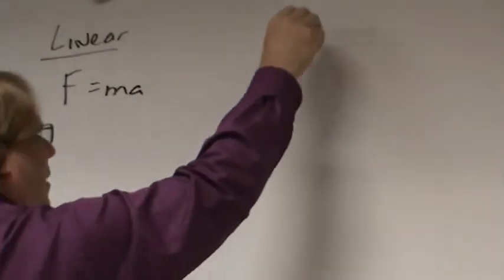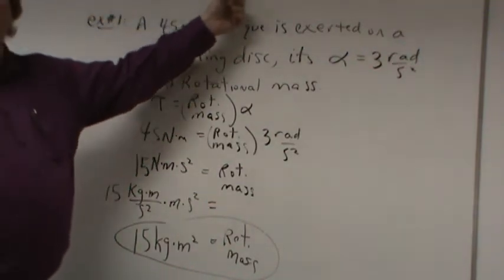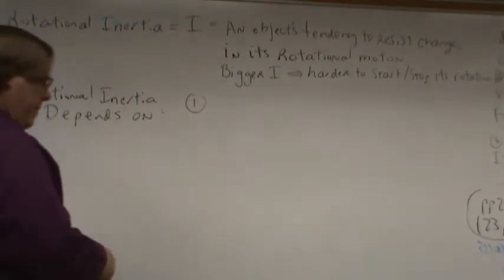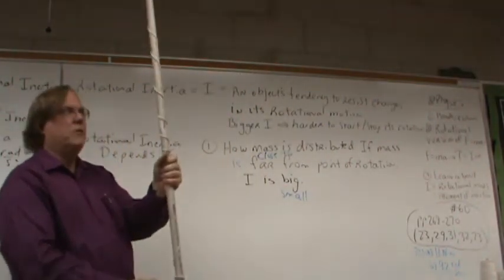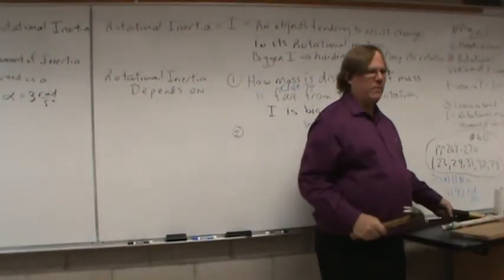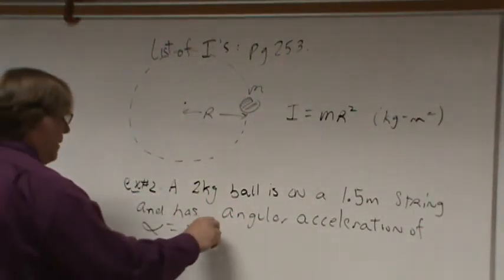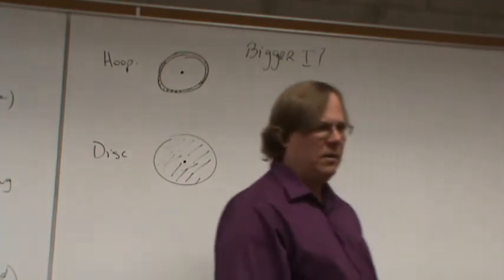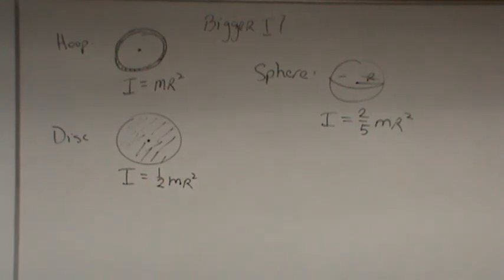AP Physics (12/5/2017)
Rotational version of f=ma